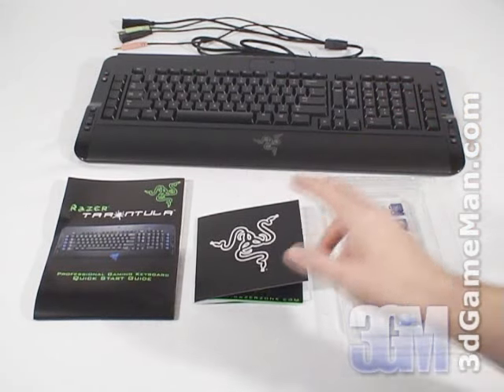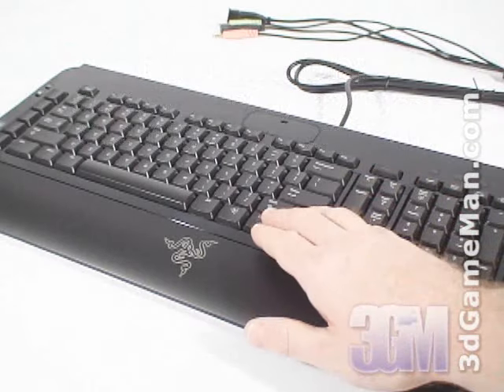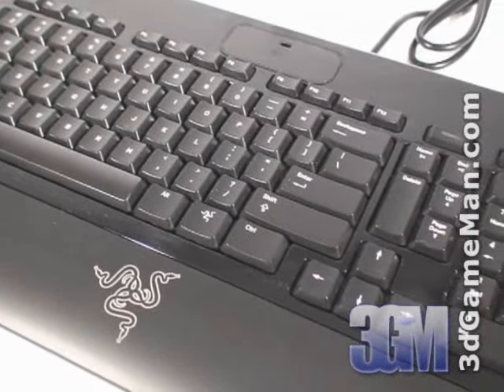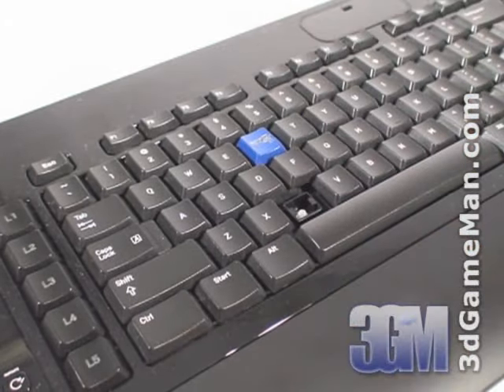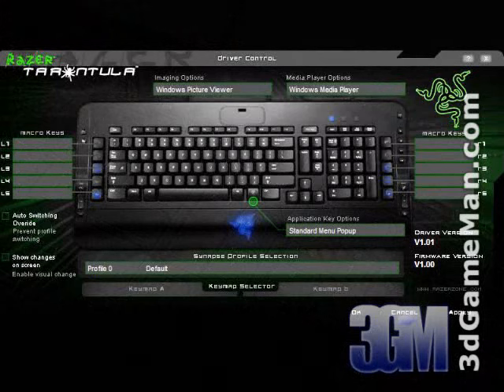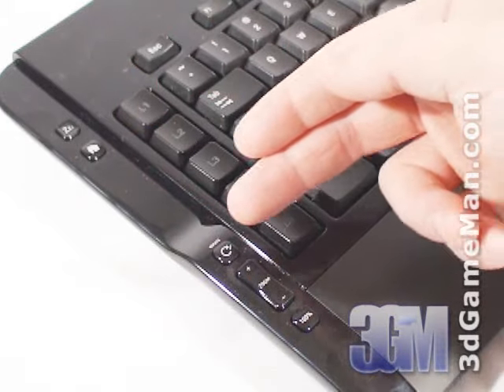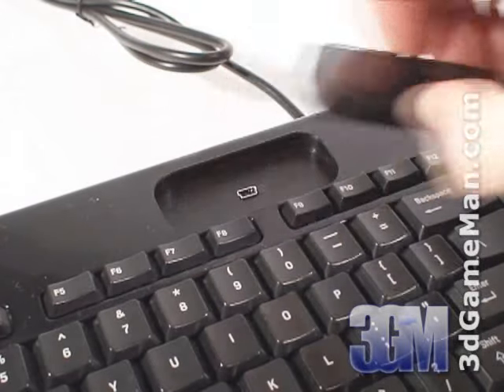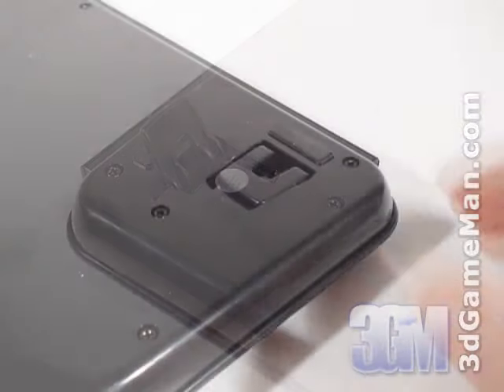#755 - Razer Tarantula Keyboard Video Review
"There are very few true gaming keyboards on the market and many of these are not for the hardcore gamer. Serious gamers need a serious keyboard and the Razer Tarantula Keyboard definitely falls into this category. With great looks, a stylish design, great tactile response, interchangeable keys, programmable macro keys, over 100 profile keys, etc., this keyboard is sure to please. Watch the Video to find out more..." ~3dGameMan.com